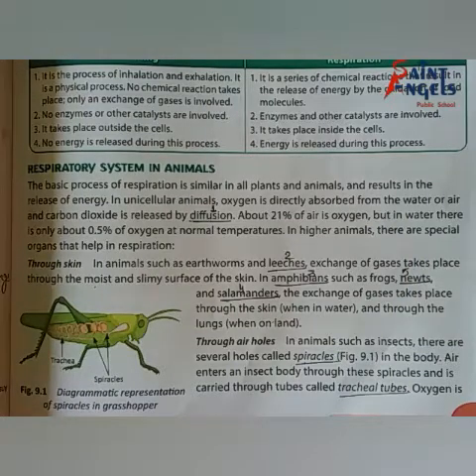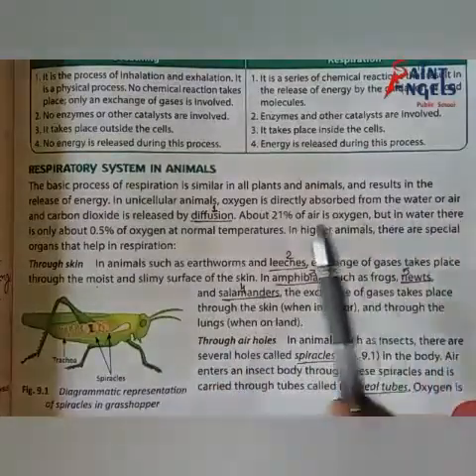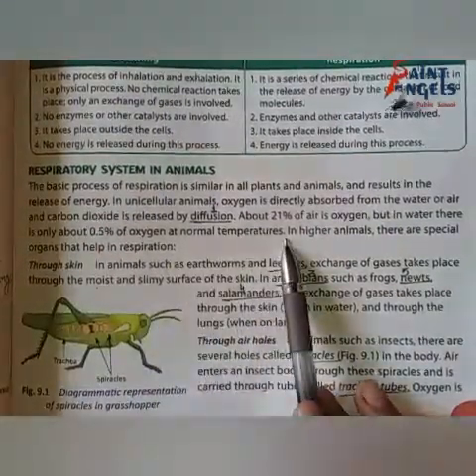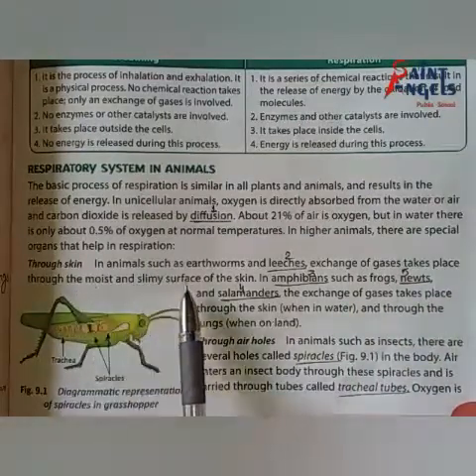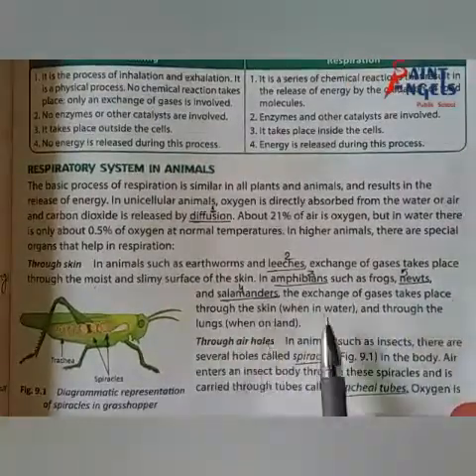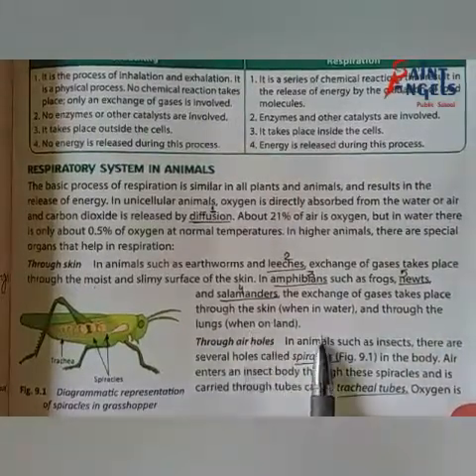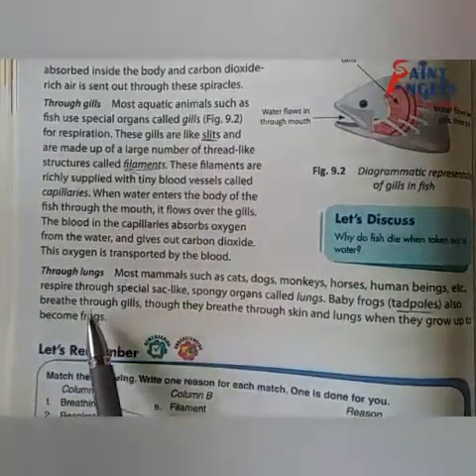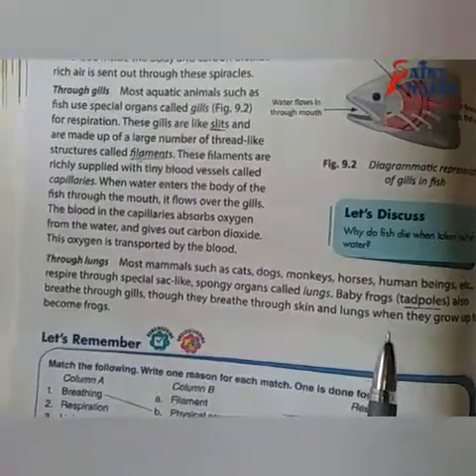SAINT ANGELS SCHOOL, CLASS 7, RESPIRATION ORGANISMS, SCIENCE CH-9 PART-2